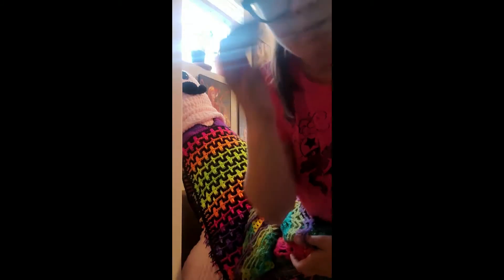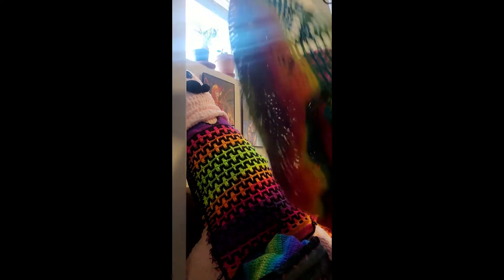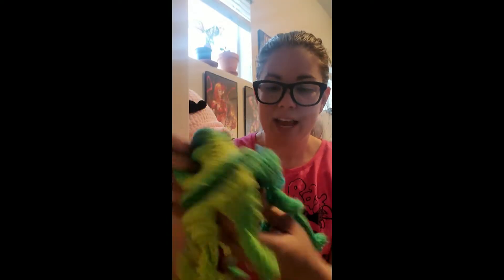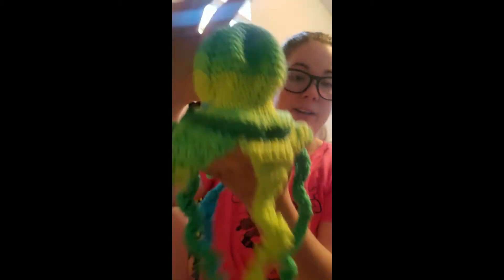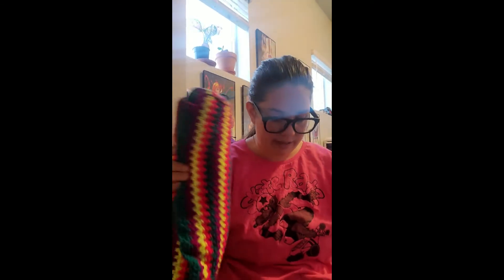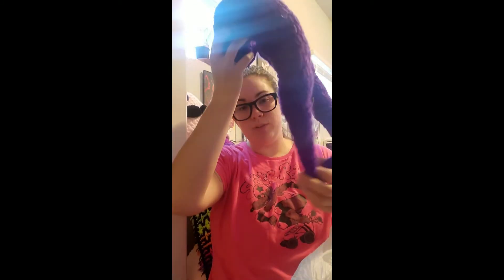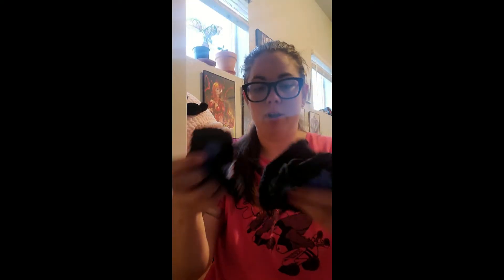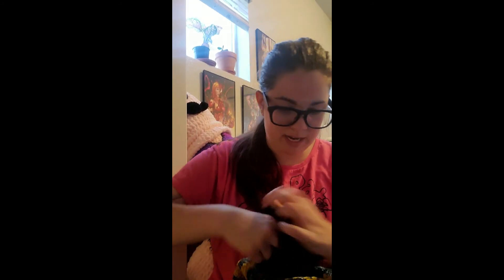WIPs & Crochet Cold Storage - Projects You Haven't Touched in So Got Dang Long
Do you ever start a crochet project, get some way through it, and then abandon that project for the latest, shiniest, new project?! Welcome to Persephone's School for WitchCRAFT & Stitchery and TODAY we are clearing out the attic, so to speak. I am unearthing Works In Progress WIPs that I haven't worked on for yearsss. Some things that hold me back from finishing a project are if it requires any amount of handsewing.. hahaha. Check out the potential awesome projects I have available for completion and give me your feedback! :D